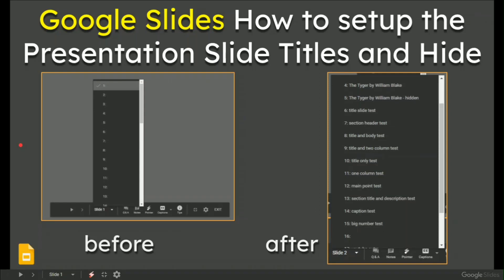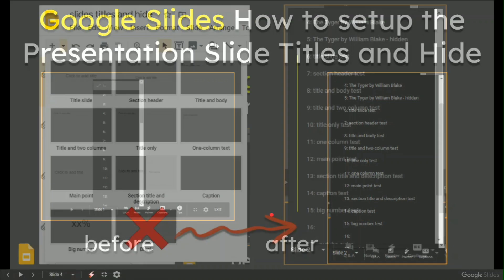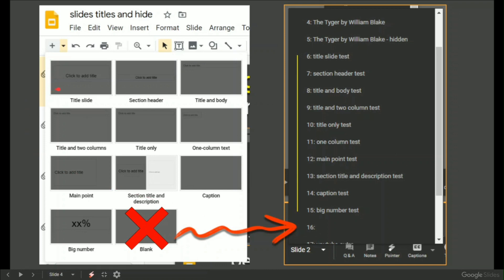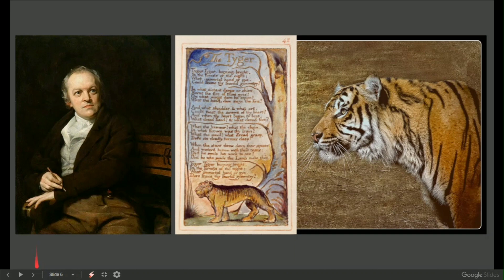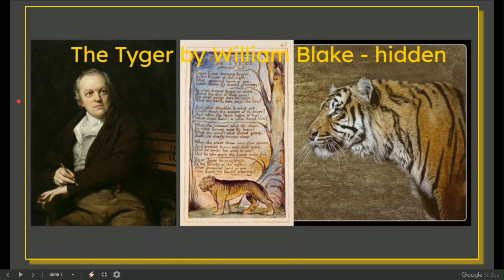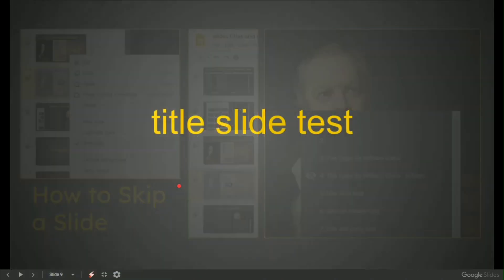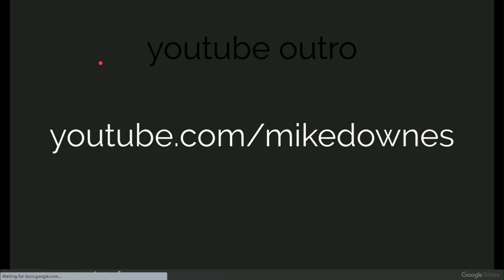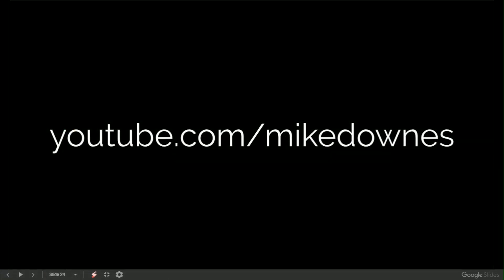Google Slides How to setup the Presentation Slide Titles and Hide them if needed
I had a question on another Google Slides video i made asking if was possible to rename the slide's title so you can see the slide name when presenting. Made this video as a result. I have been quite lazy and not used the method i show here - perhaps i will now as i have taught myself, hope it sticks and i remember what i have produced for others.